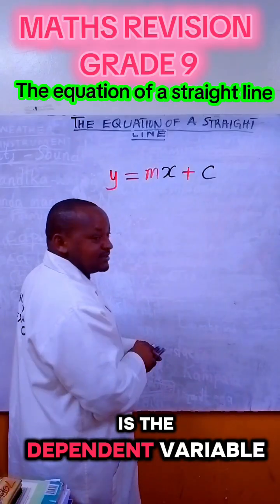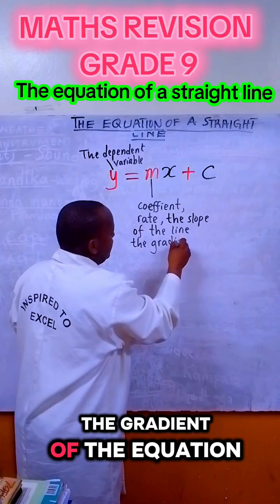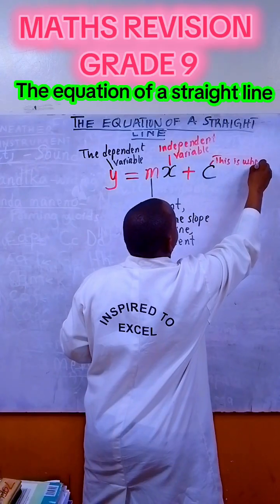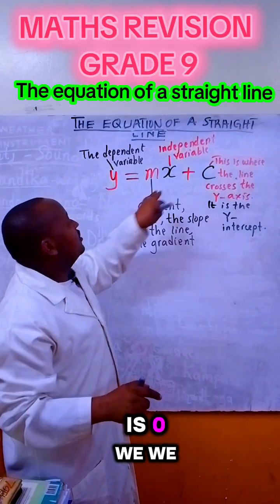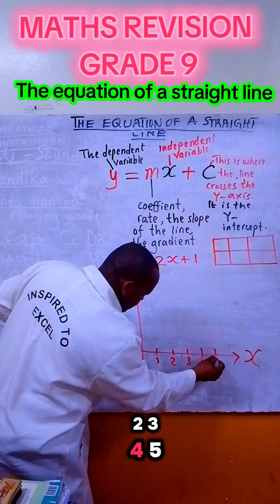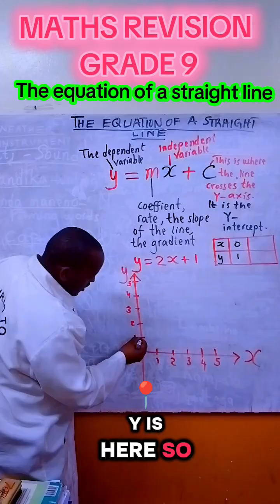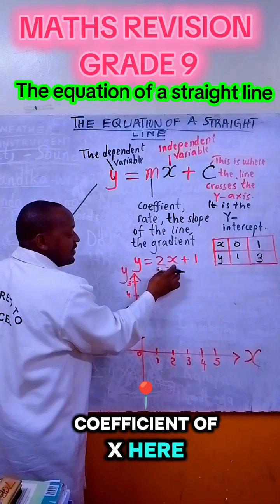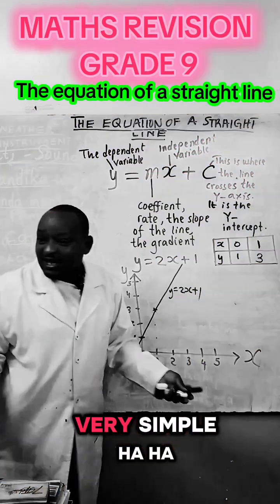The equation of a straight line grade 9